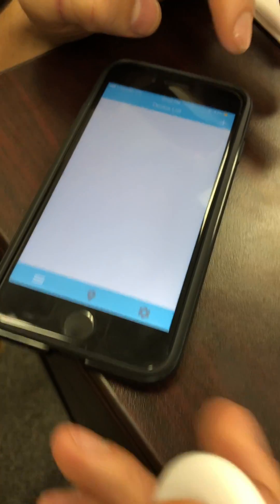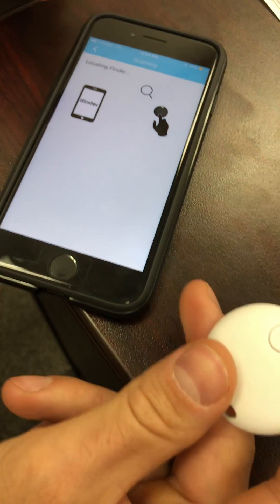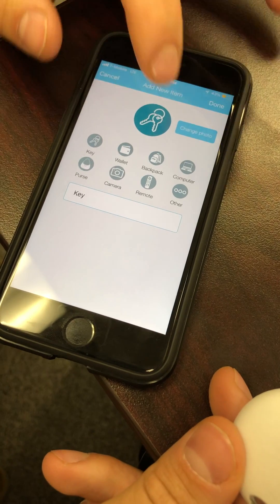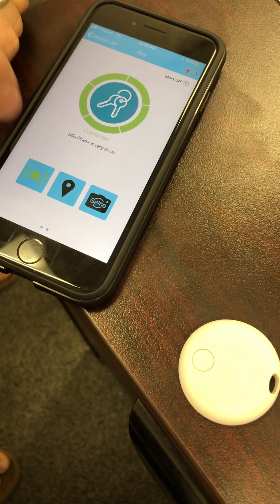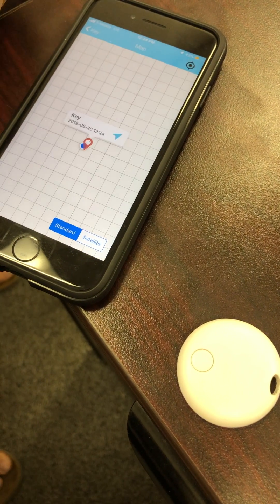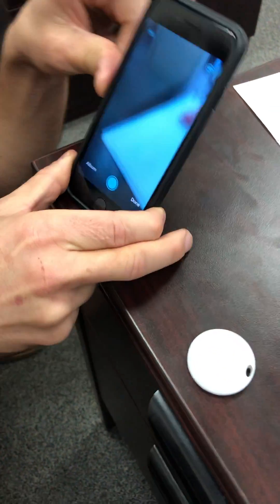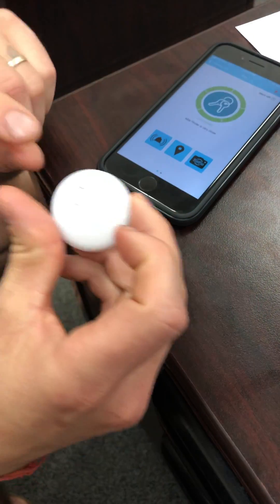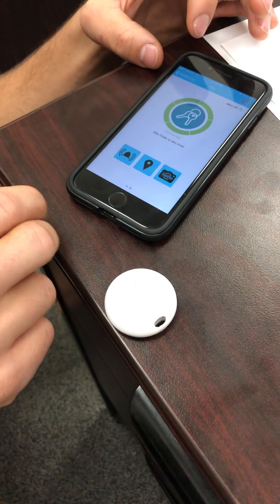Mila Finder App Basic Guide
Basic information on connecting Mila Finder to Mila Finder App. Explanation of features and uses.